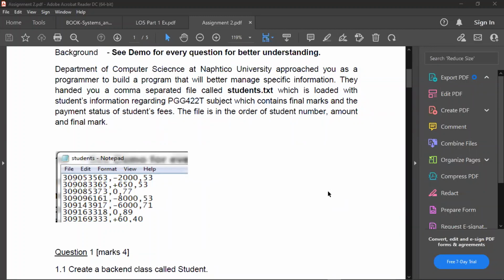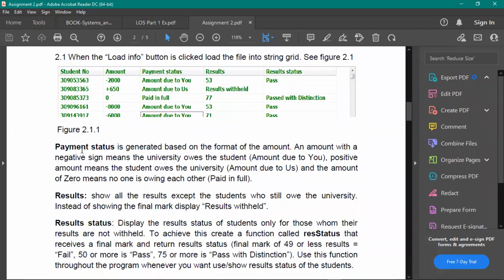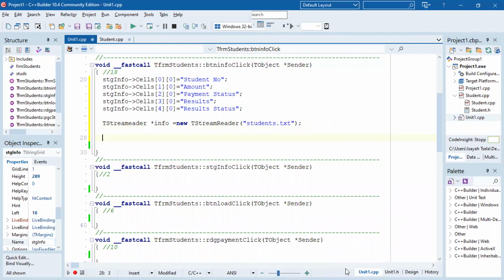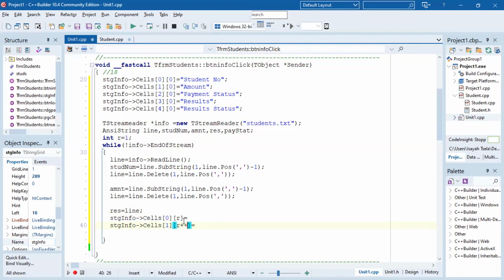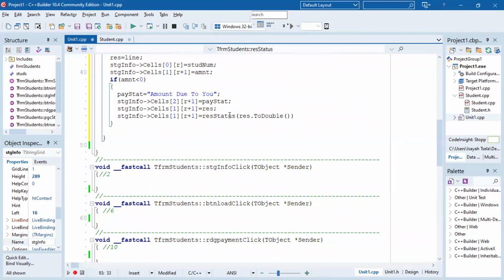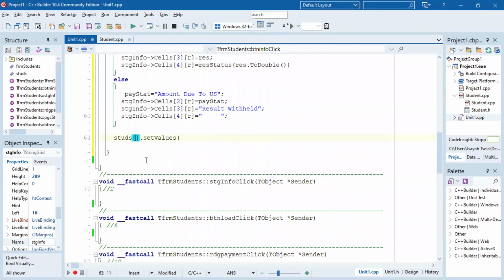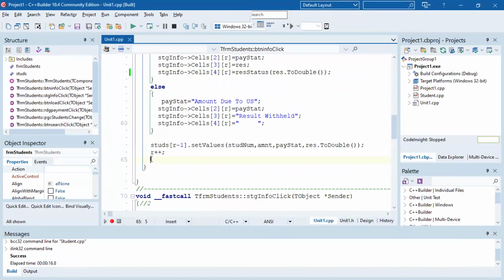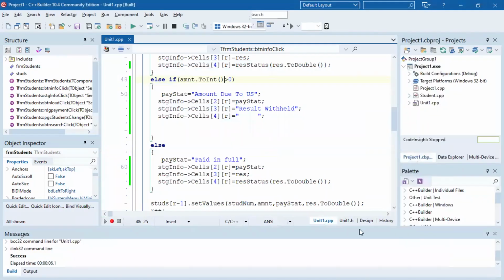Loading into String grid and class manipulation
In this video will learn how to create backend class and how to load to a string grid and manipulate string grid